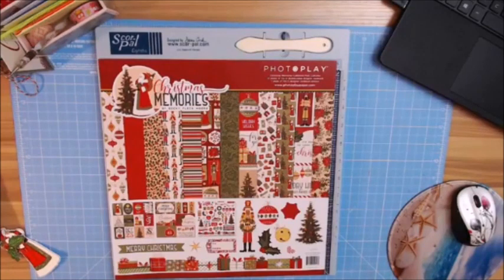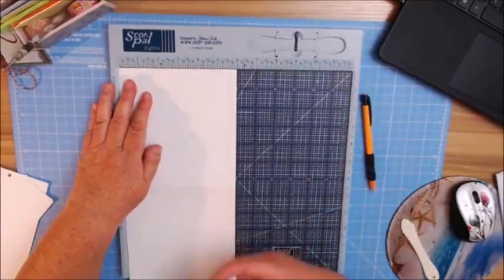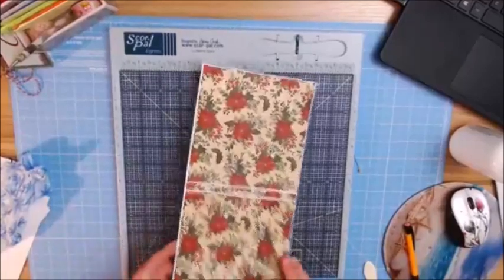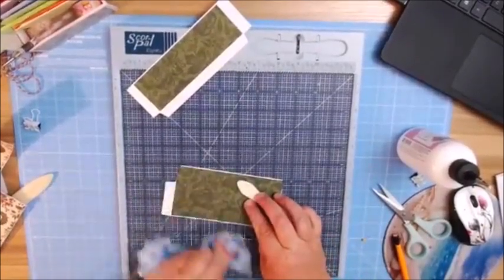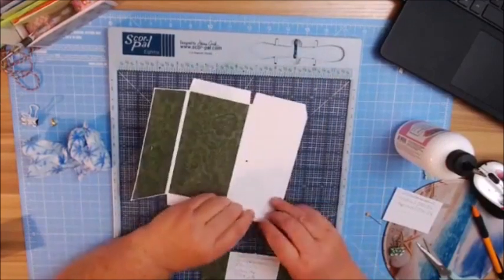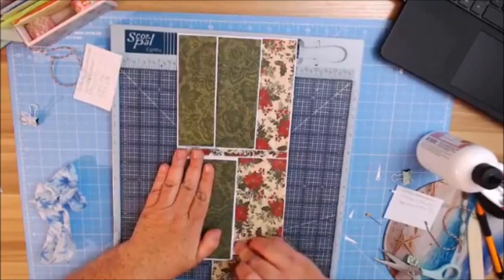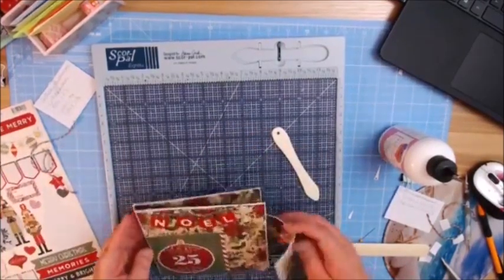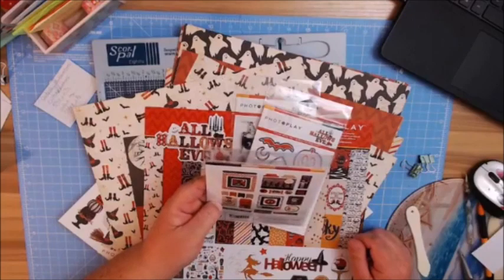Christmas Memories Folio Tutorial with Kimmy Murray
Join Kimmy Murray in making a adorable Christmas Folio using our Makers Series Folio 1 and Christmas Memories collection pack. These are fun , easy and cost effective! Perfect for gift giving, scrapbook store classes and craft fairs. For Kimmy's cutting guide please visit this